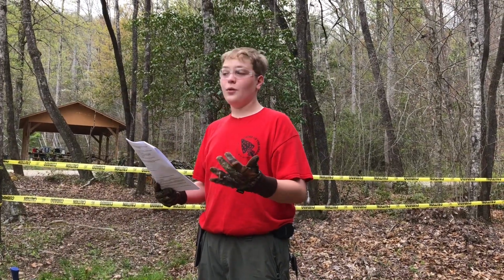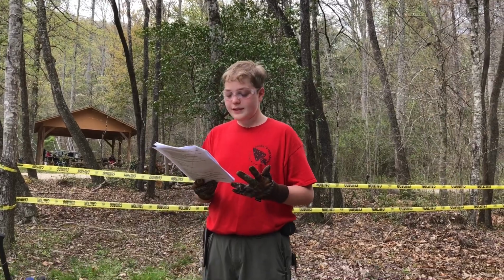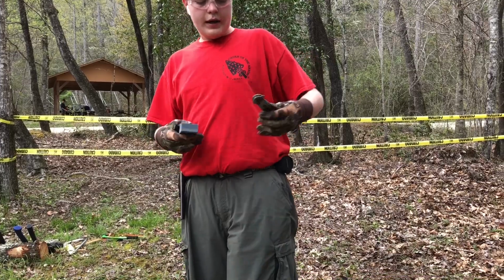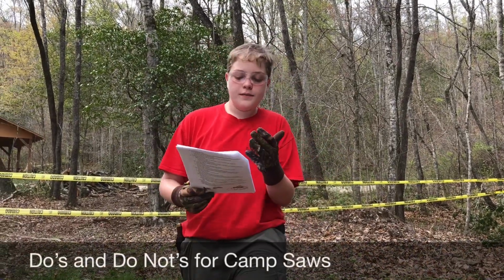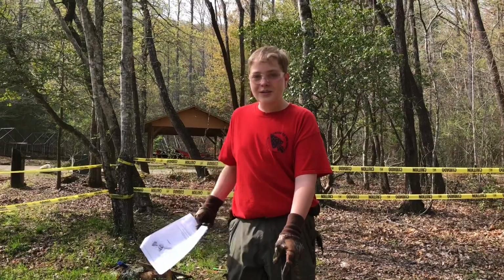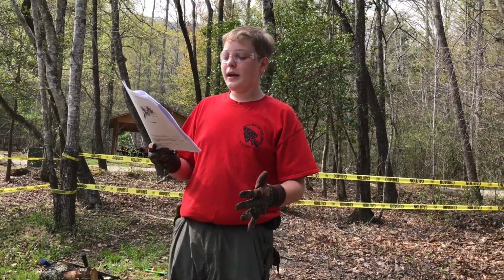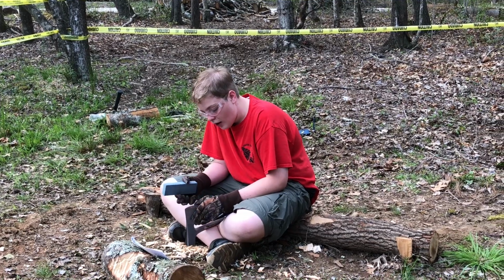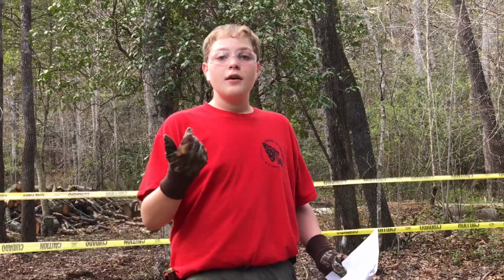BSA Totin' Chip Lesson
*If you are using this video to teach the BSA Totin' Chip, please allow students to use the tools following the demonstration portion of the lesson.

This video is intended to use as a supplementary to the BSA Totin' Chip lesson.

A link to the script used in this lesson is included below:  file:///C:/Users/jcroc/Downloads/Totin%20Chip.pdf